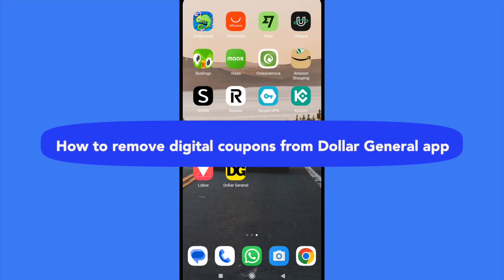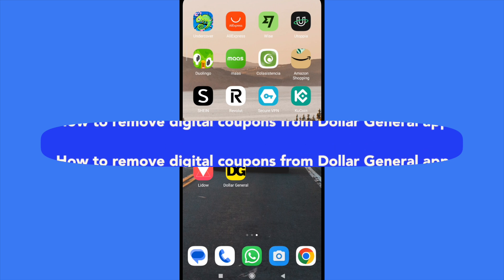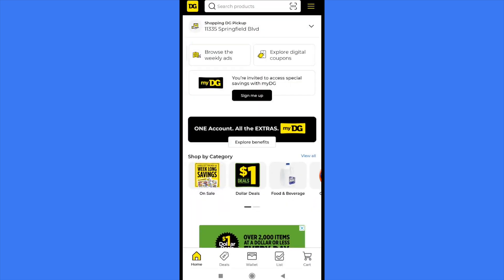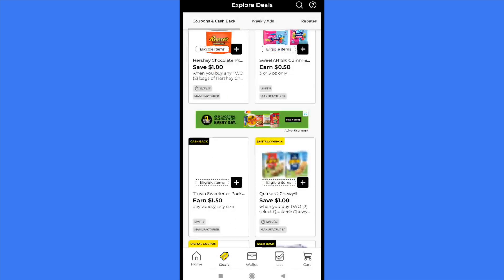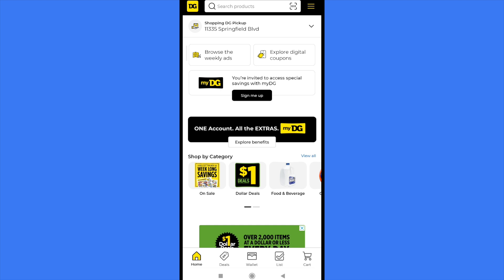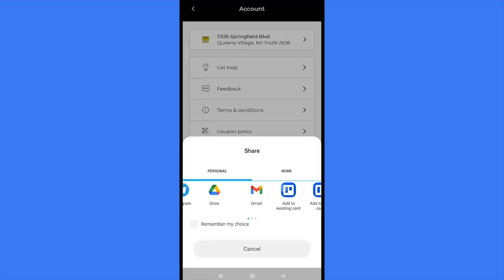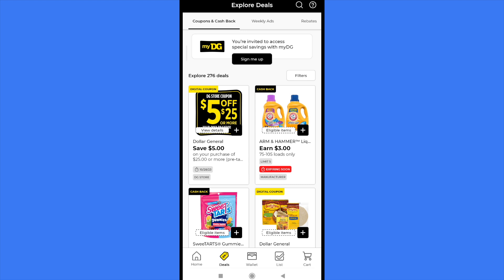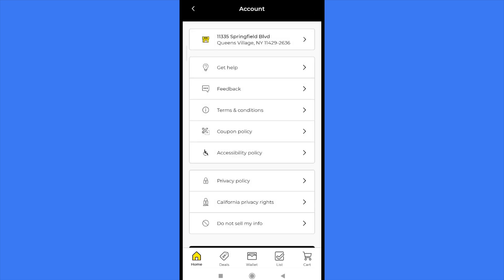How to Remove Digital Coupons From Dollar General App (2026) Easy